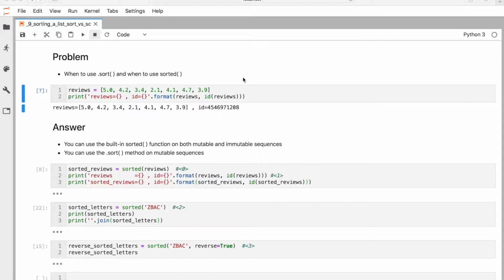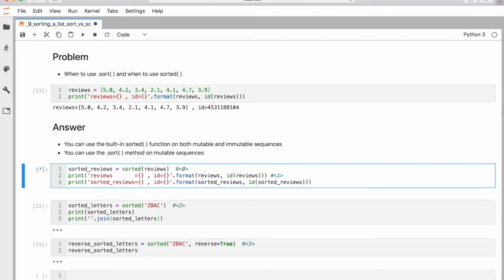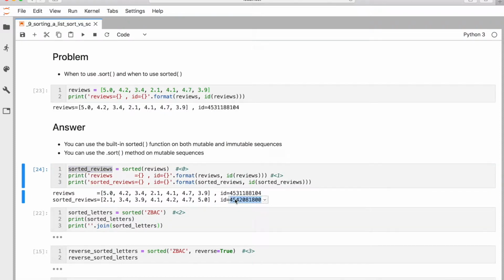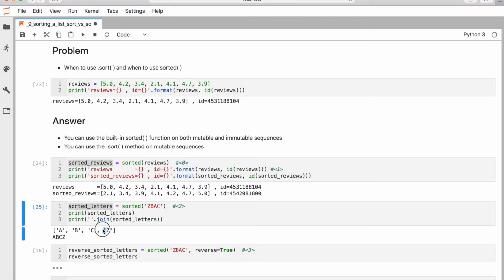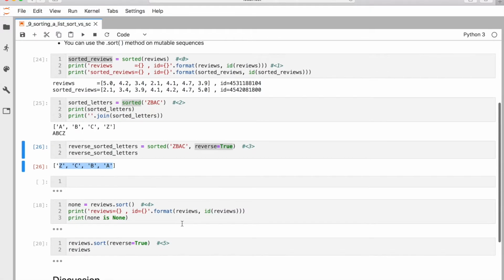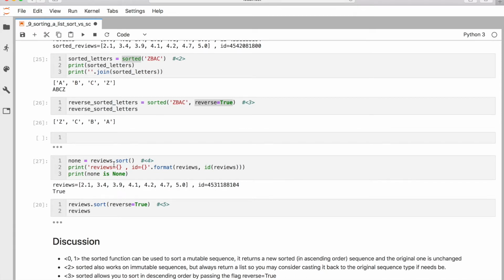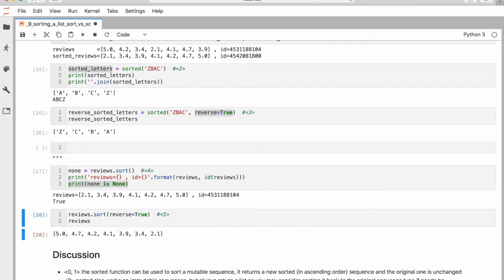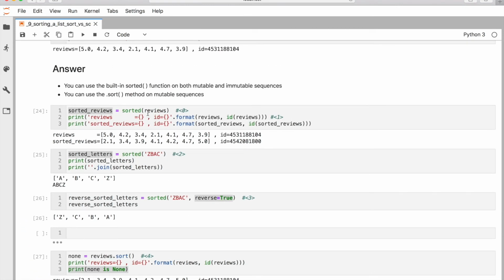sorting a list: .sort( ) vs sorted( ) | Ep1.9 [Python 3 Recipes]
Python Tutorial: sorting a list:  .sort( ) vs sorted( ) | Ep1.9 [Python3 Recipes]

List of Units:

Sequences
Dicts and Sets
Functions
Context managers
Coroutines
Object-Oriented: Classes and Objects
Object-Oriented: Inheritance
Object-Oriented: Interfaces
Metaprogramming
Network Programming
C Extensions